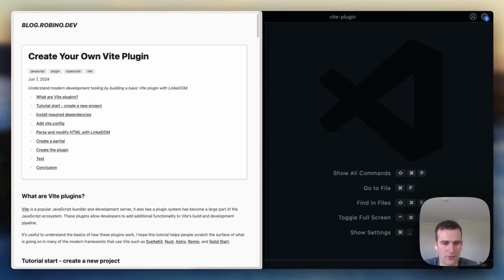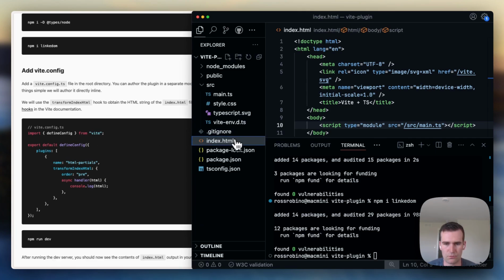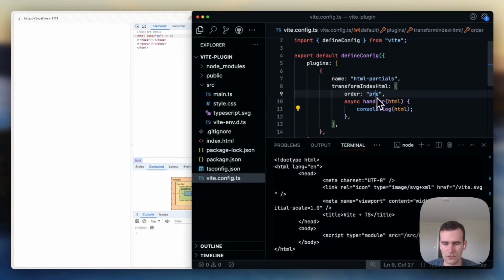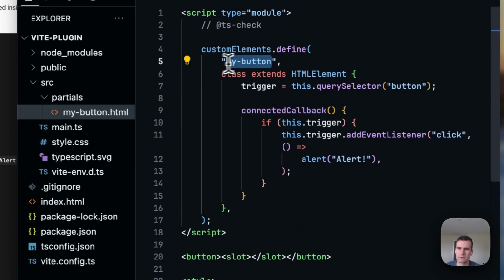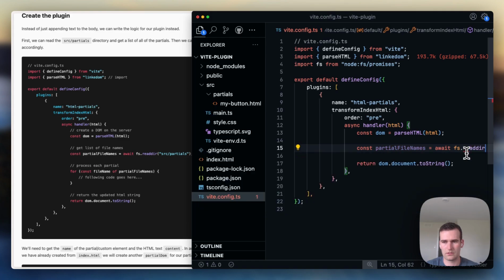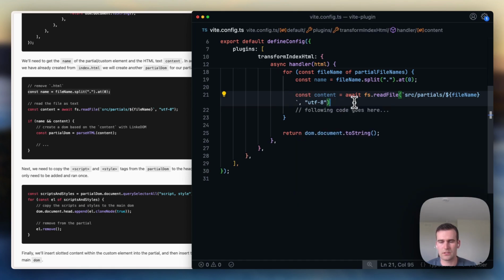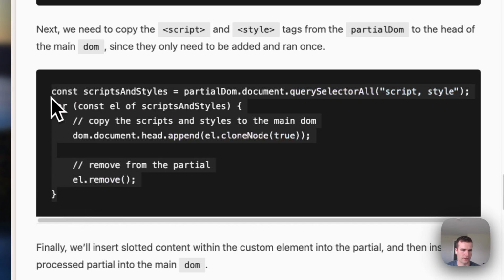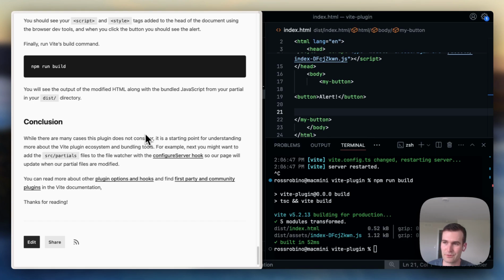Create Your Own Vite Plugin - HTML Partials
Learn how to create a Vite plugin that lets you reuse HTML partials in your web application.